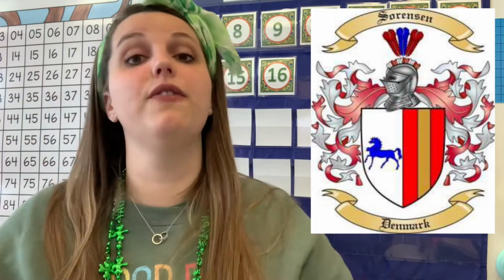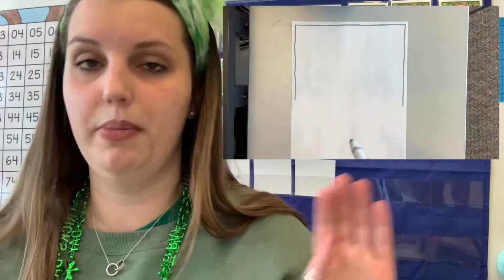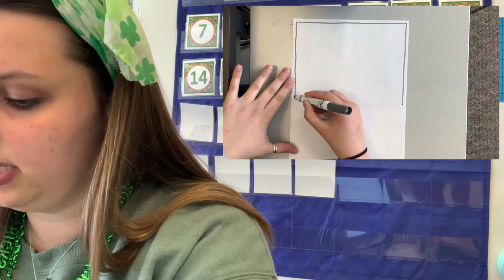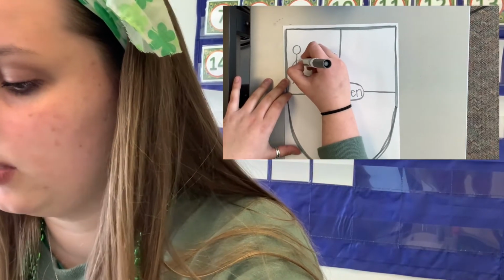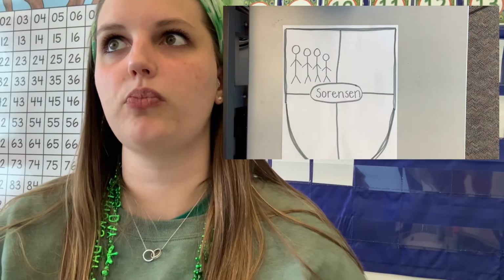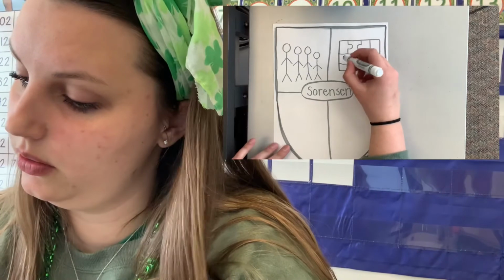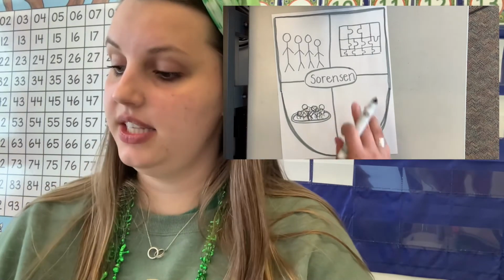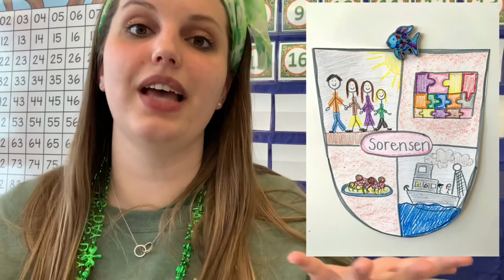Europe #4 - Family Crests